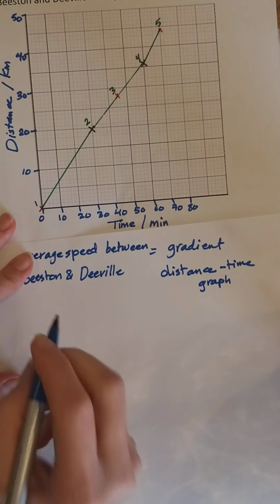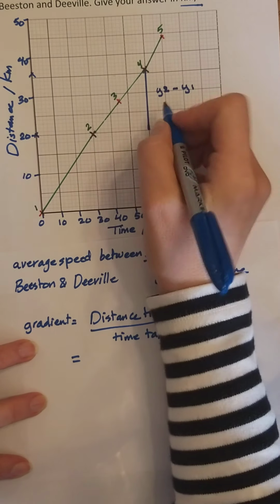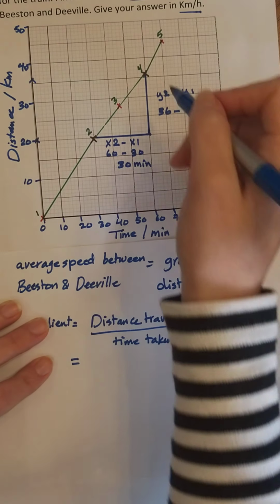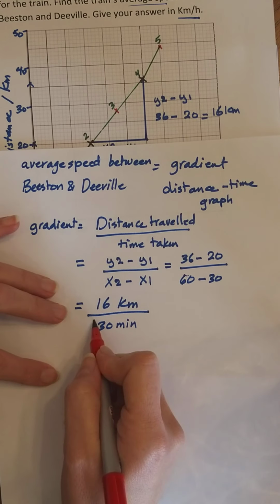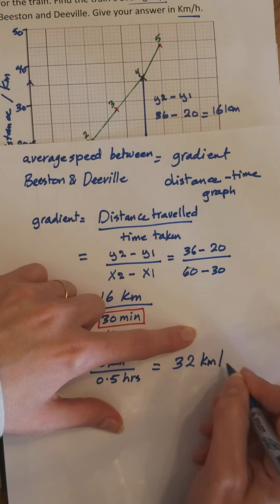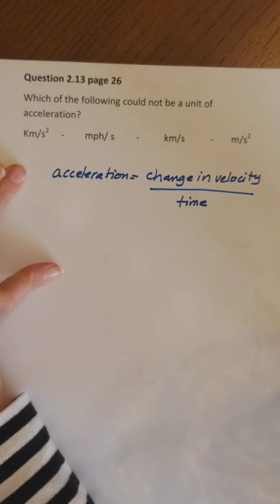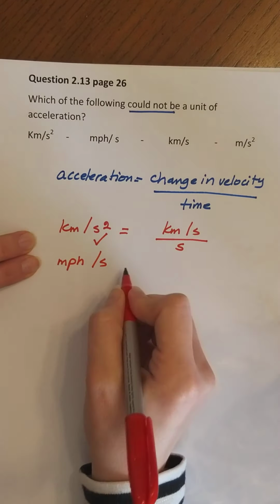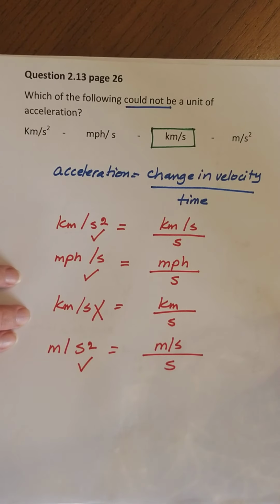Answers- Coursebook q. 12,13,14,15 p. 25,26